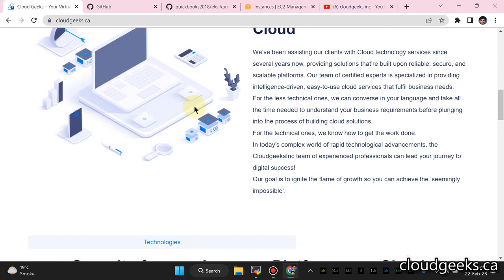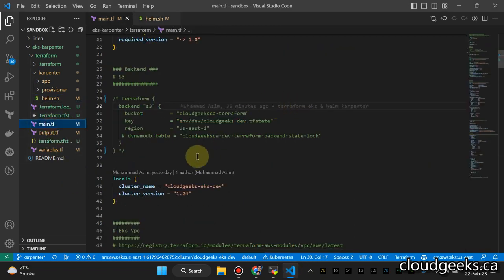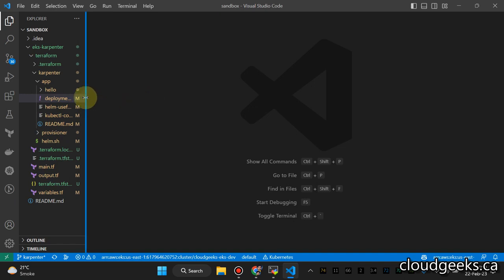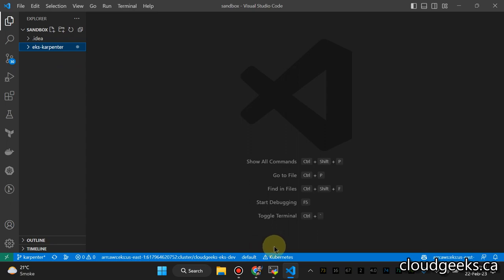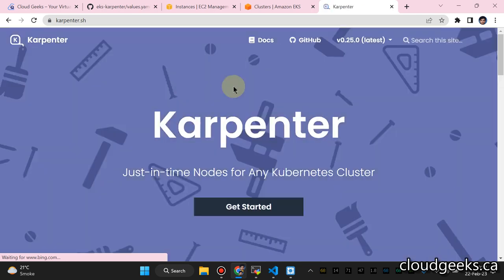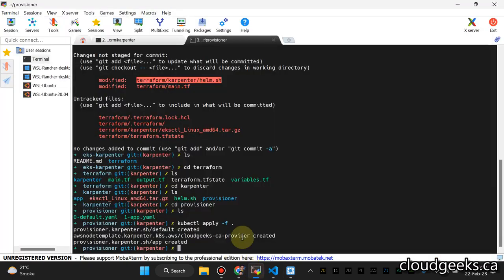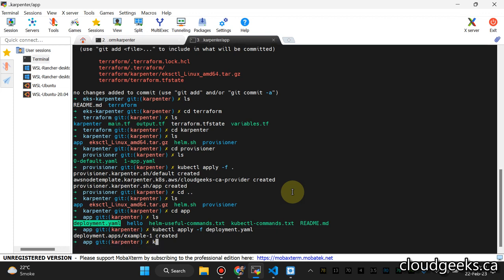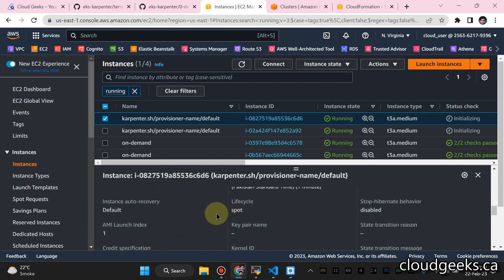Master DevOps EKS Cost Reduction and Elastic Scaling Decision making with Karpenter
Unlock the secrets to massive cost savings in cloud infrastructure! Dive deep with us as we explore Terraform, AWS, EKS, and the game-changer: Karpenter. By mastering these tools, you could reduce your cloud expenses by a whopping 70-80%. Join the journey and get ready to transform your DevOps strategy! 🔥